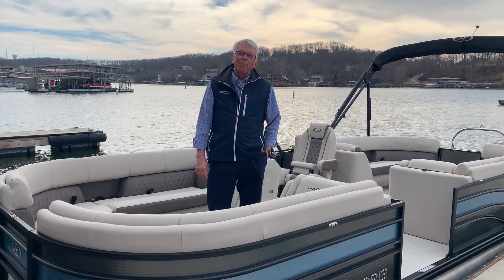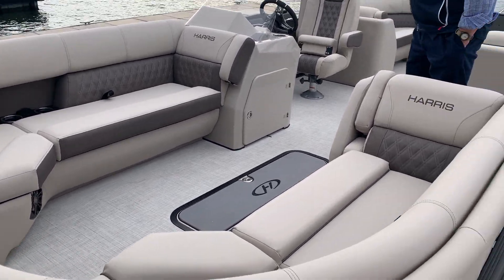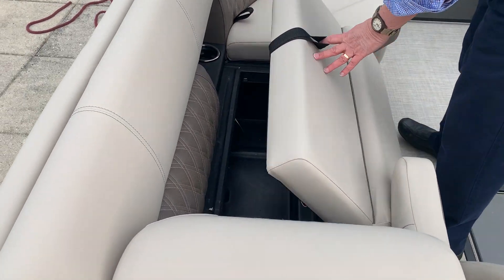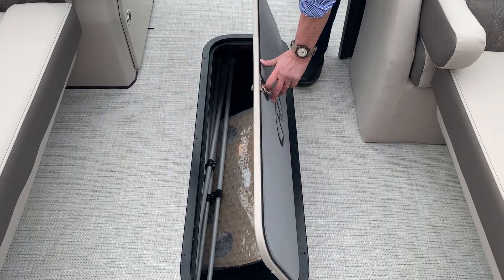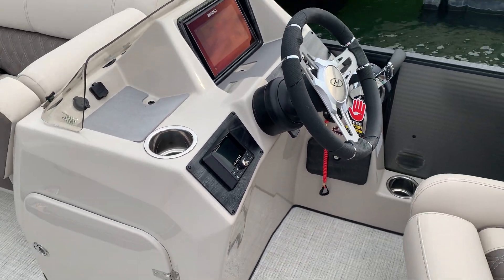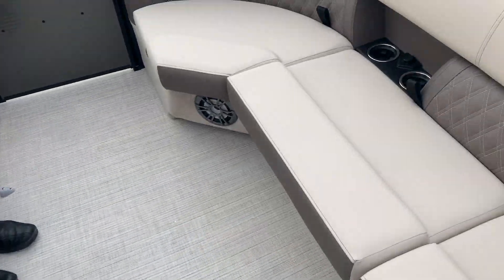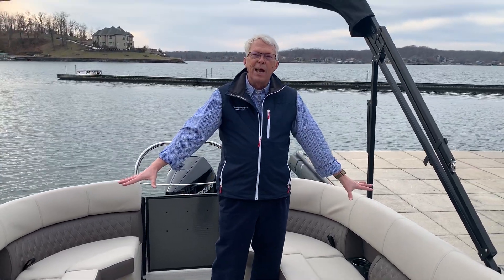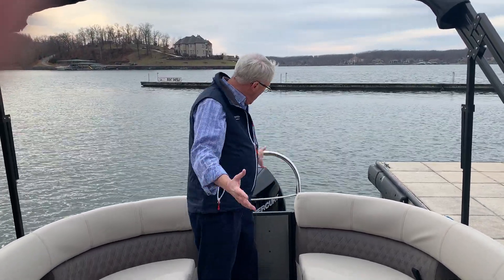2021 Harris Sunliner 250 For Sale at MarineMax Missouri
The Sunliner series combines eye-catching style and prime performance in a people-pleasing platform for inspiring on-the-water recreation. The Sunliner delivers the incredible fun you expect with style and comfort that will turn heads and encourage smiles.